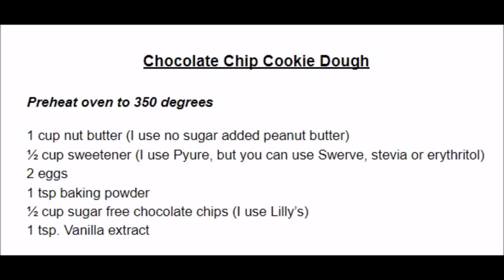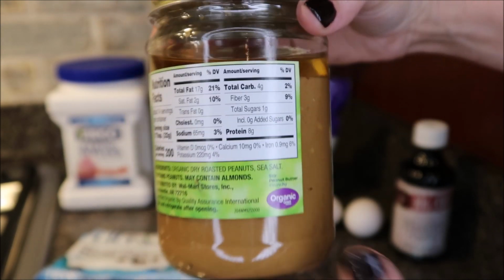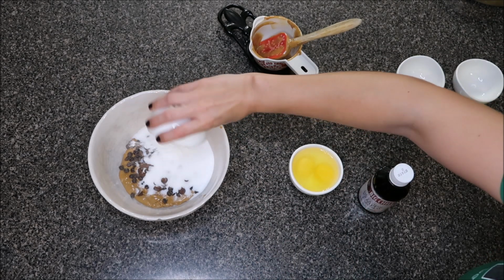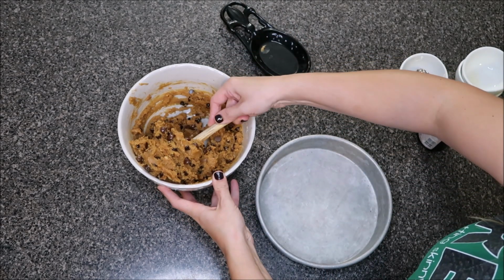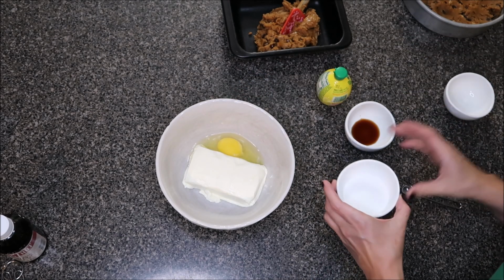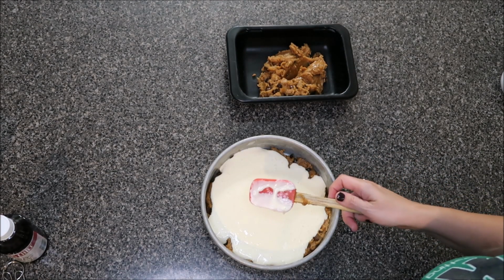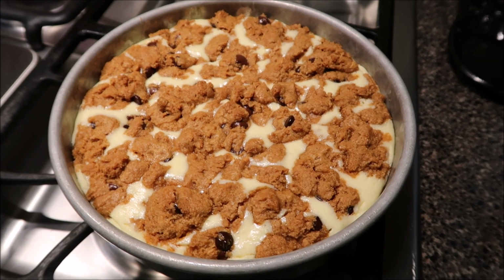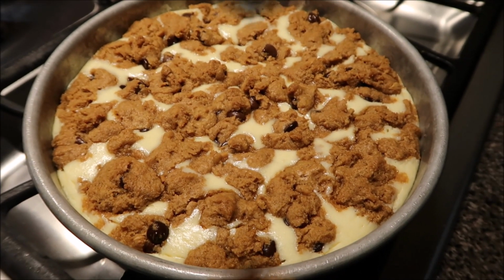Cookie Cheesecake Dessert Sugar Free Keto Flourless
It's dessert time at our house, and tonight we're having a deliciously decadent cookie cheesecake.  No flours of any kind are required.

Cookie Dough
1 cup nut butter (no sugar peanut butter)
1/2 cup sweetener (Pyure, stevia or erythritol)
2 eggs
1/2 cup sugar free chocolate chips
1 tsp. vanilla extract

Cheesecake Layer
1 block (8oz) full fat cream cheese
1 egg
1/2 tsp vanilla extract
2 TBS sweetener (Pyure, stevia, or erythritol)
1/4 tsp lemon juice